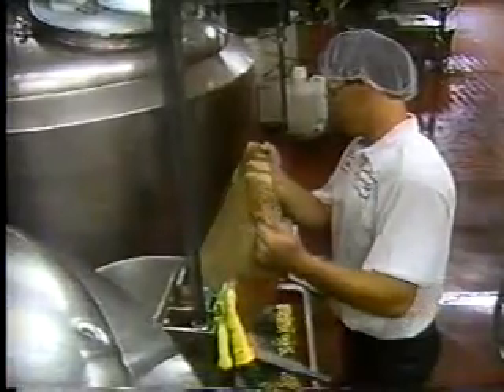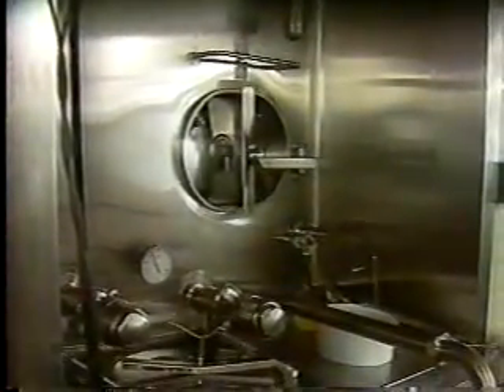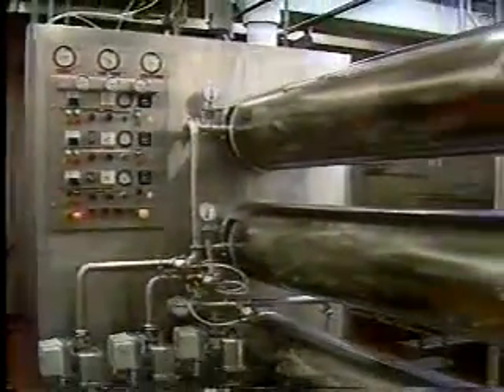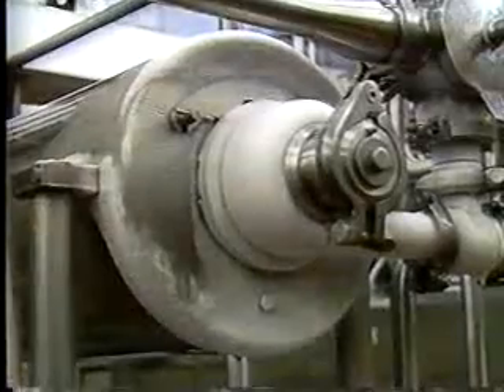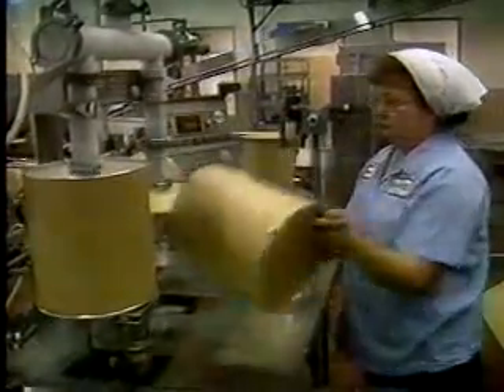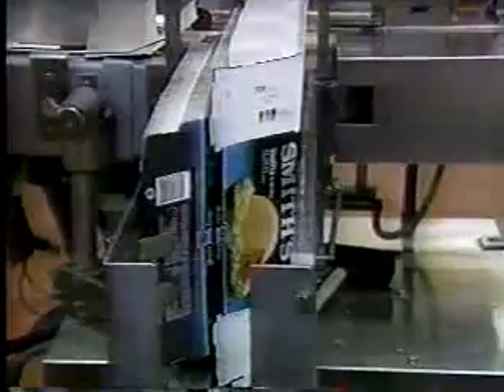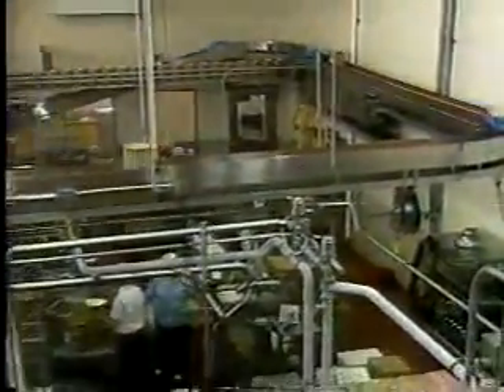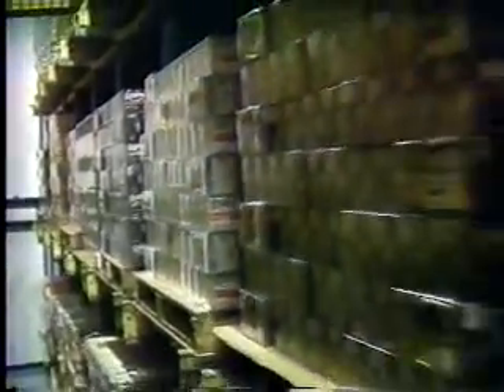Agri Country (7/6/1991) Part 2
The rest of what I have of this broadcast.